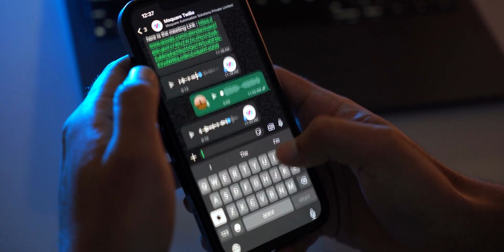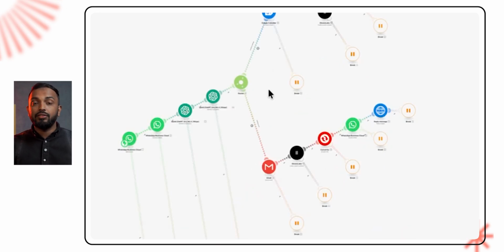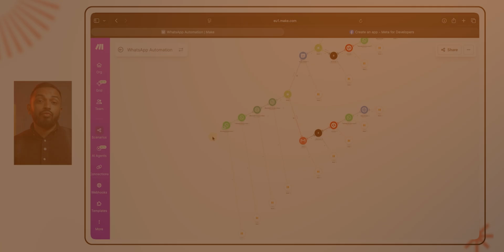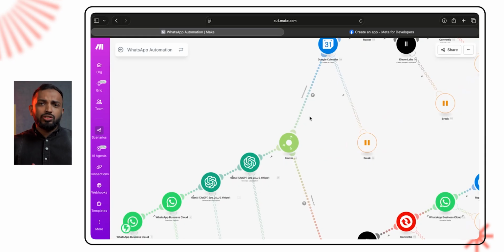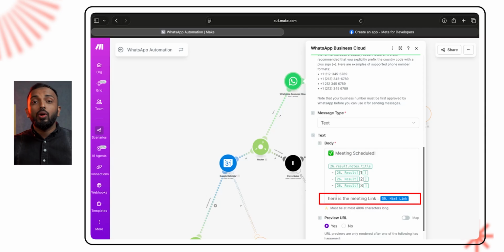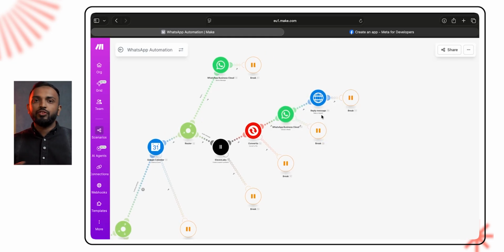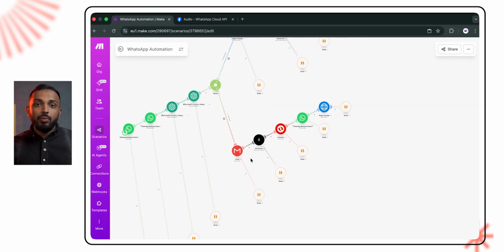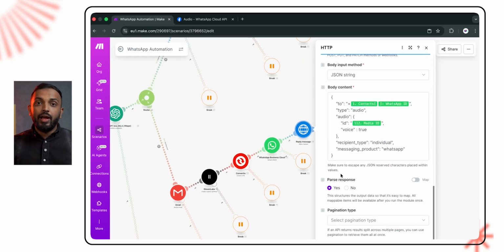We Built a WhatsApp AI Agent That Works on Voice Instructions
We built a voice-controlled AI Agent that basically works like your own mini-Jarvis.You just send an audio message, and it gets the job done—no apps, no tabs, no manual checking.

Say something like “Book an internal meeting for tomorrow,” and the AI handles everything:checks everyone’s availability, finds the perfect slot, sends the invite, adds the agenda, and even reminds the team.All from a single voice instruction.

If you want to automate your daily tasks and save hours every week, this is a great place to start.

As a complimentary, here is our magic link to get 1 Month Pro plan free (10,000 operations)